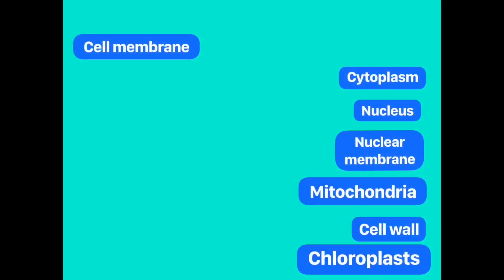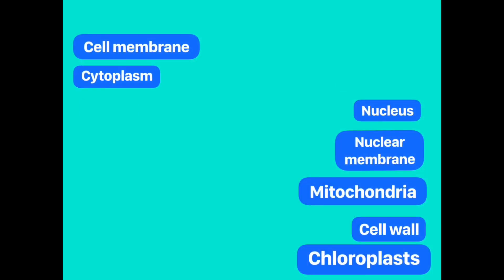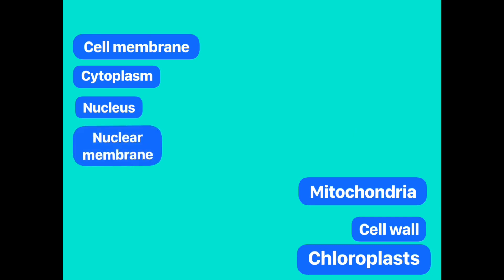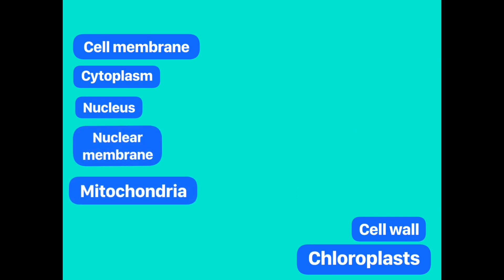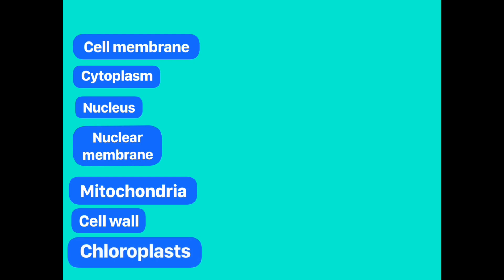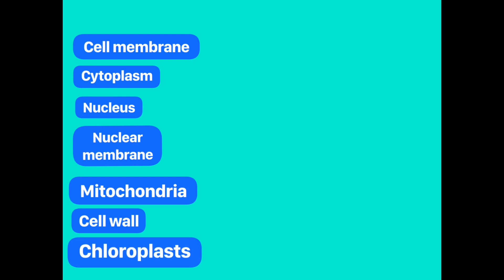What Are The Parts Of A Cell? | Learn in 3 minutes | Learning Express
Let’s look through our microscope and see what all the parts of a cell are! You can learn all the basic parts of the cell in under 3 minutes!